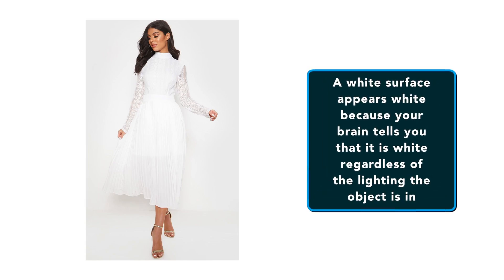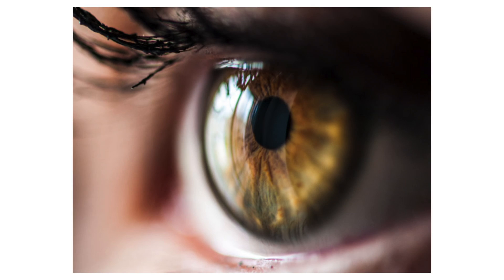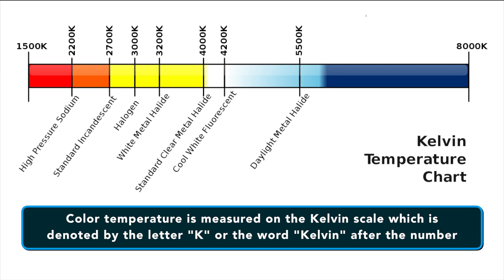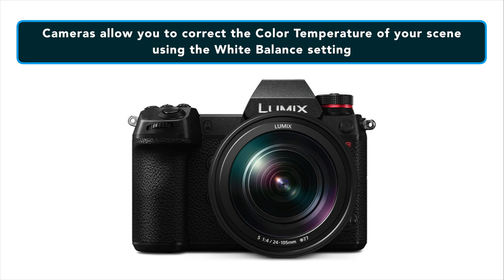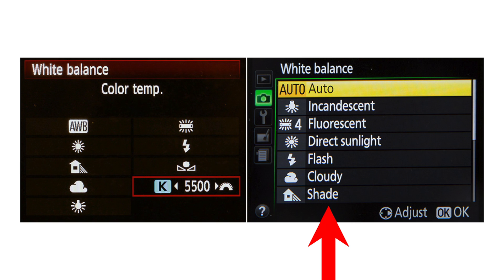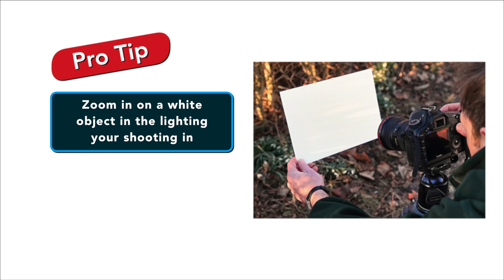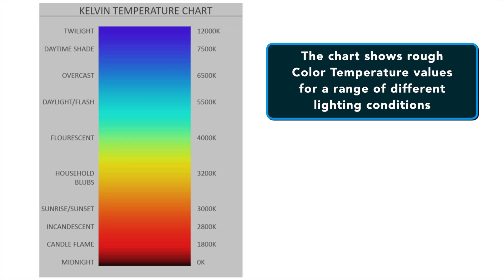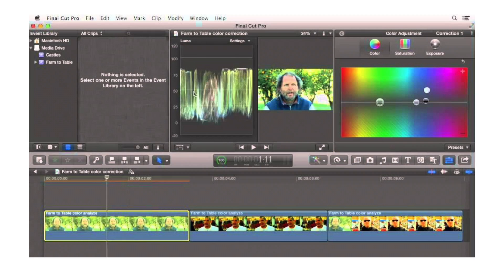Kelvin Color Temperature & White Balance Explained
Kelvin Color Temperature & White Balance Explained. Color Temperature for Photography, Video & Film. This video offers tips and advice for video makers, producers, filmmakers, content creators and photographers on what color temperature is, how to properly set it, how it relates to white balance and how these all affect the lighting of your scenes in videos and films and even for photography.

Chapters:

00:00 Opening
02:32 Why White Things Look White
03:12 Different Light Sources Emit Different Colors of Light
03:55 Color Temperature is Measured on the Kelvin Scale
04:13 Visible Light Explained
04:43 What is White Light?
05:28 How Color Temperature Affects You vs. Your Images
07:04 Camera White Balance Settings
08:02 Color Temperature Chart
08:51 Daylight vs. Tungsten
09:10 Important Color Temperatures to Know
09:28 Mixed Light Sources
10:37 Learn More

Lighting Gels: What are They and How do They Work | Color Temperature Blue, Orange, Neutral Density: